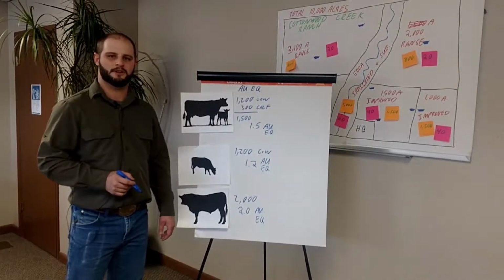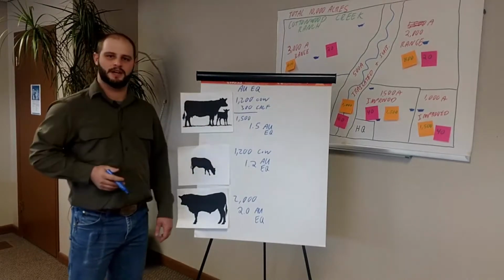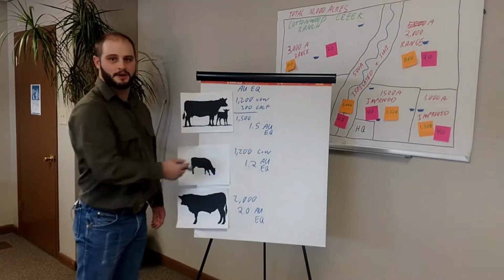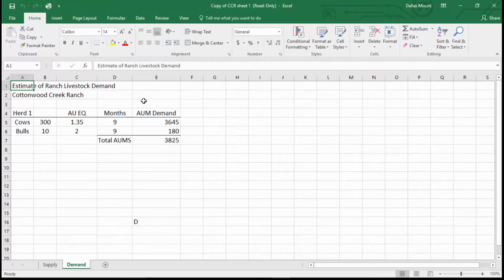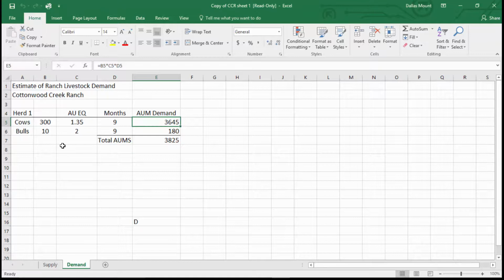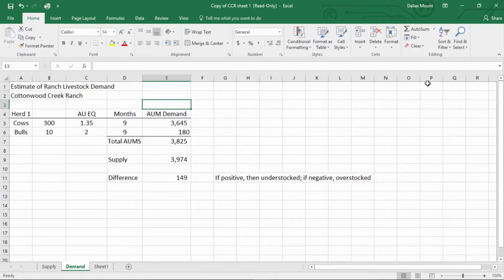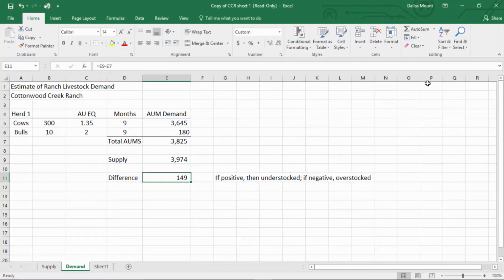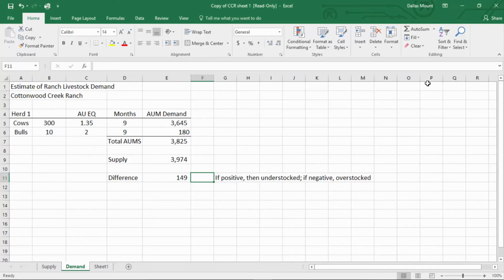Applying Forage Demand CCR